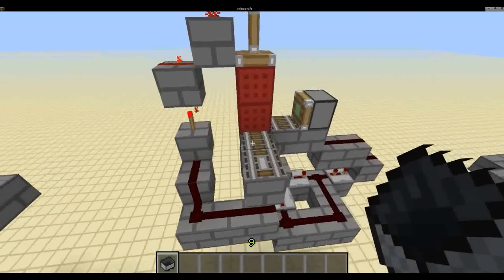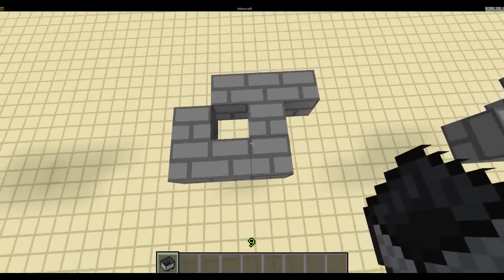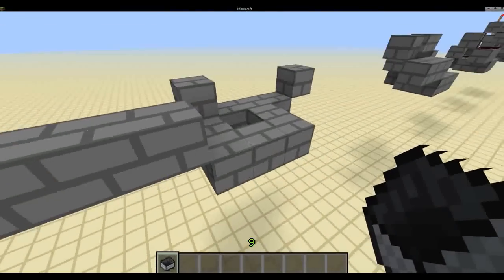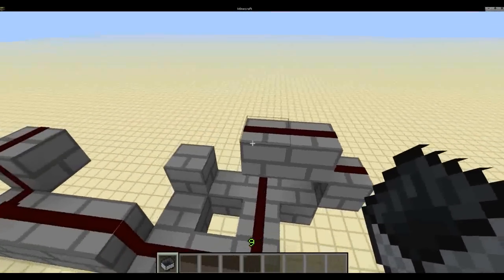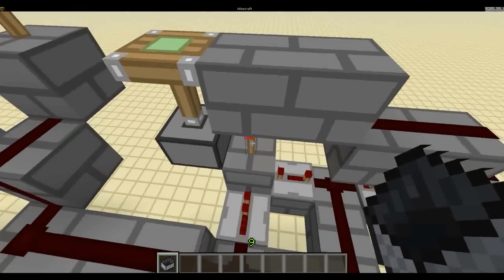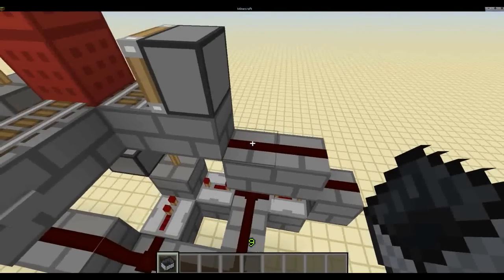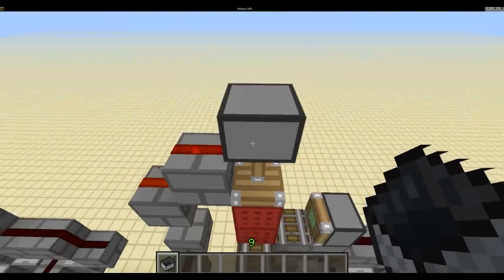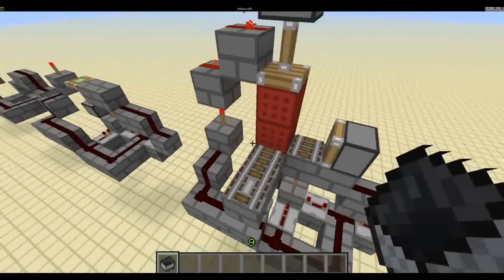Minecart Systems: Super Compact Vertical Minecart Door V2 (much better :D)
Hi all, this is the tutorial for the new improved vertical minecart door, its much better than the old one :D
Thanks and keep crafting :D

Any tools you write for the game from scratch belongs to you. Other than commercial use (unless specifically authorized by us in our brand and assets usage guidelines - for instance you are allowed to put ads on your YouTube videos containing Minecraft footage), you're free to do whatever you want with screenshots and videos of the game, but don't just rip art resources and pass them around, that's no fun. Plugins for the game also belong to you and you can do whatever you want with them, as long as you don't sell them for money. We reserve the final say regarding what constitutes a tool/plugin and what doesn't.

Free Music from:

Music4YourVids.co.uk

The music used is a selection from those listed below the intro music is 12 Second Jingle.

Trance1 Party People
Oriental Trance
Trance Taboo
Dreaming of You
Thought Police
When the Rain Falls
Better Luck Tomorrow
The Chase
Beginnings
Headding For The Battle
The Drums of war
Film - Emotional Strings
Film - Atmosphere
Film - Efficiency
Opening Credits 1
Ice Plains of Nomahdee
Run For Your Life!
Lonely Piano1

Childhood Memories of Winter 2

Childhood Memories of Winter
Oriental Sunset
Watching The Sun Go Down
12 Second Jingle
Jingle 2
HipHop1 with vocals
HipHop 1 minus vocals
Trance 2009
Letter from Dublin
Full Throttle
Summer Morning
Summer Morning (alternative version)